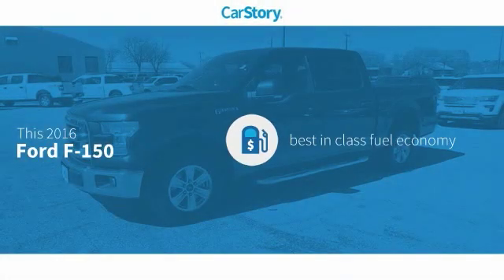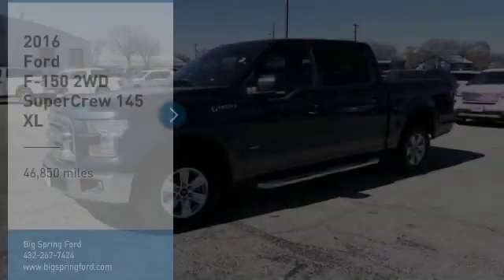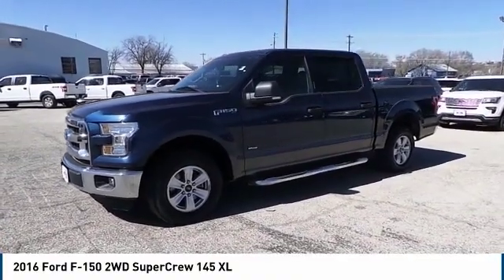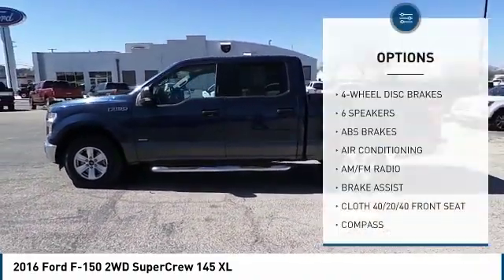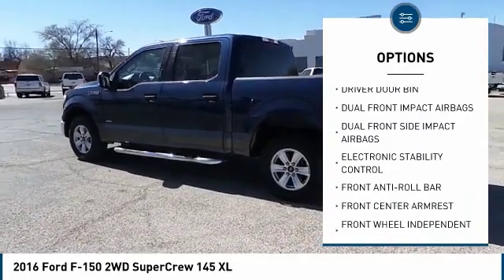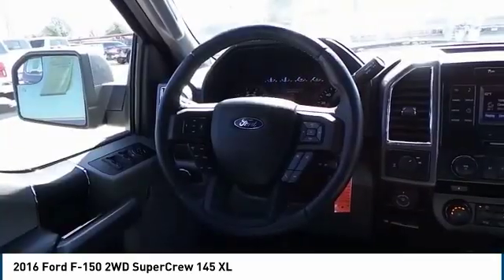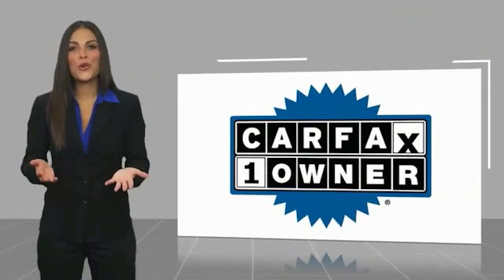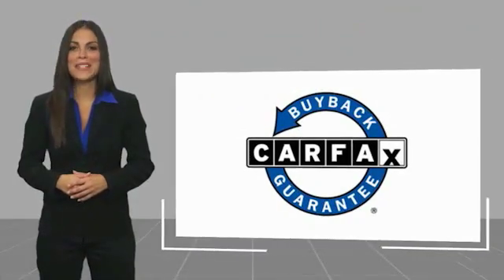2016 Ford F-150 Big Spring TX GKD23619P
2016 Ford F-150 2WD SUPERCREW 145 XL

500 W. 4th

NOTITLE